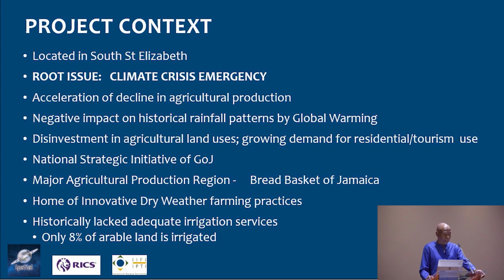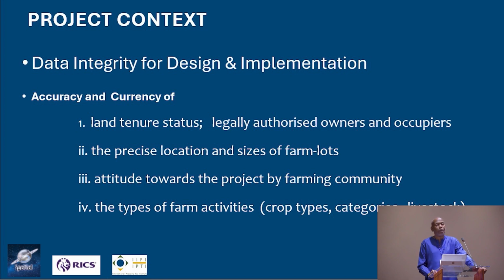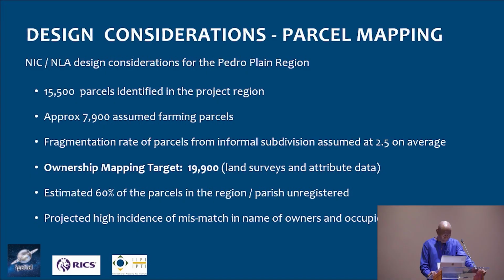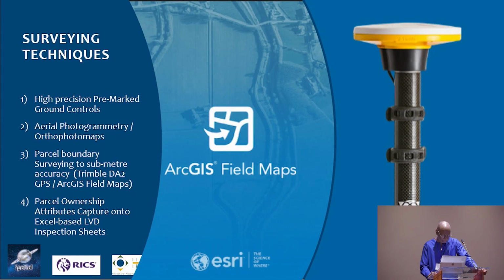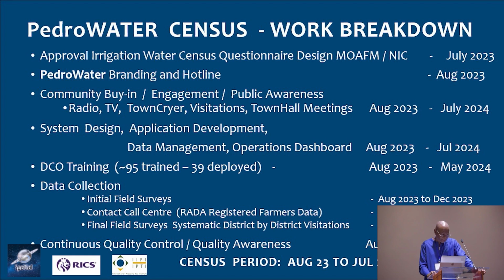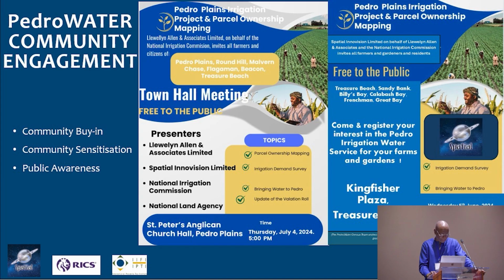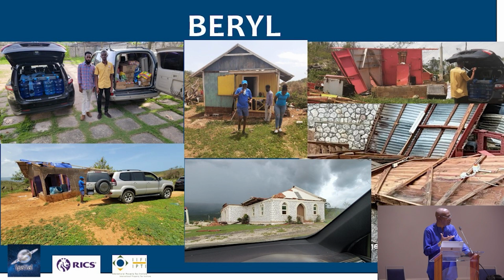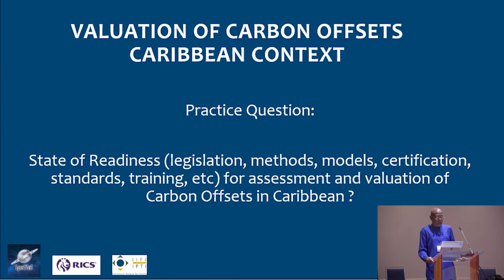PedroWATER Irrigation Water Demand Census & Farm Boundary Mapping Dr Silburn Clarke FRICS DFJCS CLS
The Pedro Region of South St Elizabeth is in a Climate Crisis. The Region is situated historically in the driest, lowest rainfall precipitation zone of Jamaica. Recent trends in Global Warming have exacerbated the climate challenges in the region. These difficulties have posed challenges to the livelihood of the population many of whom have disinvested from their historic, generational lands by transferring their birthright to cash-rich Returning Jamaican Residents and to tourism investors culminating in a slide in agricultural output that threatens national agricultural production and productivity.

For centuries South St Elizabethans have worked relentlessly, tirelessly and innovatively to establish and distinguish the Pedro Plains region with a global branding and reputation as a uniquely positioned place on Earth and the undisputed Bread Basket of Jamaica.

In this second decade of the 21st Century, the National Irrigation Commission will be rolling out a modern irrigation infrastructure that will provide the hard-working farmers of the Pedro Plains with irrigation water drawn from an intake at Lacovia-Cashew that taps into Jamaica's largest river, the Black River, which flows through the parish.

The Government of Jamaica has designated the Pedro Project, the largest Irrigation Infrastructure Project undertaken as National Strategic Initiative, The project will boost the availability of irrigation water for more than 4,000 farmers when implemented.

The Pedro Plains comprises a gross area of 14268 ha (35257 acres / 55 sq miles) of land. Continued agricultural development in this area has long been stymied by the lack of adequate irrigation services.

Currently irrigation service is only available through the Hounslow and Beacon/Little Park Schemes serving approximately 1,165 ha or 8.2% of the gross area, being operated by the National Irrigation Commission Ltd (NIC).

The NIC has contracted with teams of professionals and technical officers to provide them with quality data for planning, designing, and engineering for the Pedro Plains Region. Main contractors are Llewelyn Allen & Associates. Specialist sub-contractors for the Social Census Survey of the farmers on Water Demand is Spatial Innovision led by Dr. Silburn Clarke

NIC needs quality data on

i. legally authorised owners and occupiers
ii. the precise location and sizes of farm-lots iii
iii. the types of farming activities (crops and livestock).
iv. the attitude of the farming community to the irrigation project

The Project intersects four RADA Agricultural Extension Divisions

1. Mountainside
2. Pedro Plains
3. Southfield
4. Junction

A total of 5,200 farms were targeted for the Irrigation Water Demand Census.

The Census Project was successfully delivered to the NIC after a 12 months period from August 2023 to July 2024 when Hurricane Beryl struck the area. The Irrigation Water Demand Census Survey team achieved over 5700 survey visitations